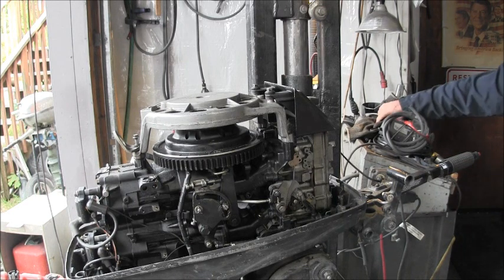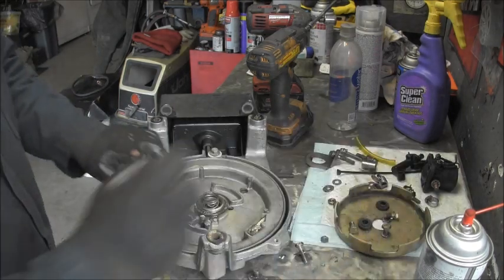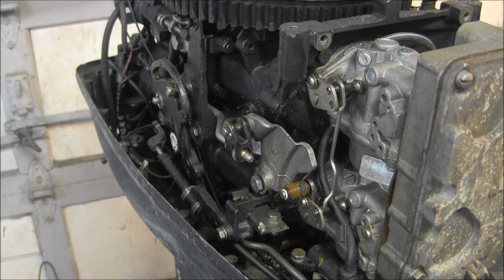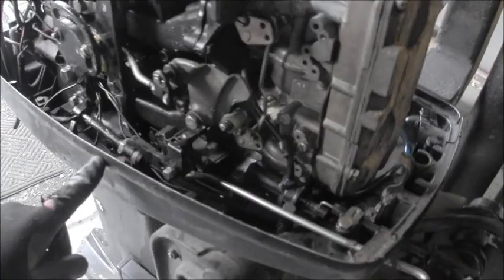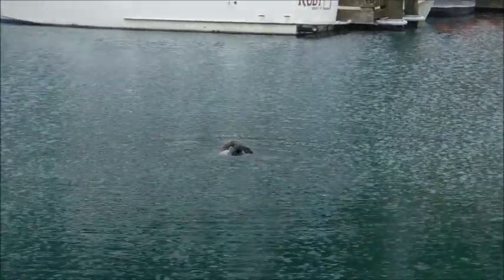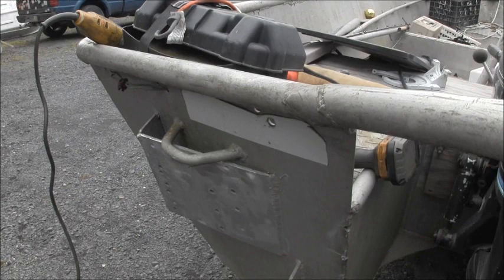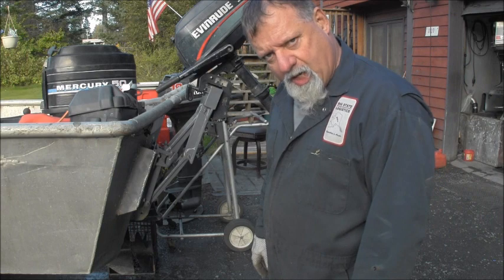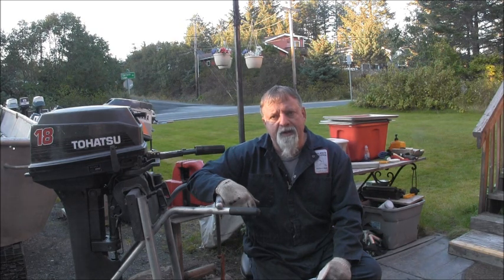JOHNSON 55 HP COMMERCIAL & More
JOHNSON 55 HP COMMERCIAL OUTBOARD,  Here I show what all I found in this old outboard,  More strange goings on 4 sure...  Do outboard's  Rot ? Almost looks like this one did.. Well come along with me lets go inside outboard's & see what Gremlins & creepy crawley's  we can find.
                                                                                                                kodibass